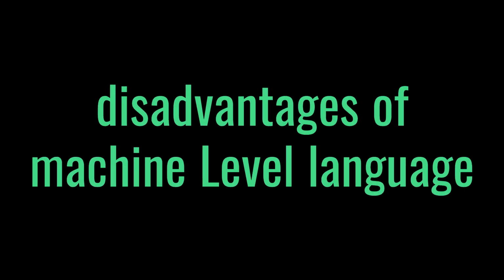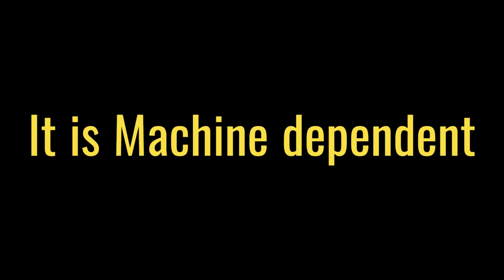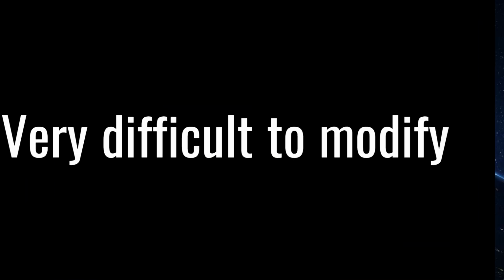Everything about the first Generation programming language in english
In this video I have talked about the first generation of programming language which is also known as machine level language or binary language.
I’ve also described The working of binary language, What are the advantages of machine level language and what are the disadvantages of it.
Make the world accessible